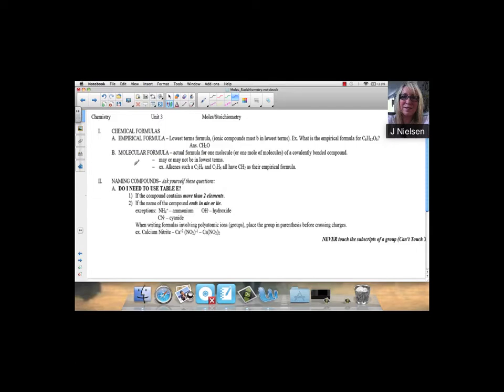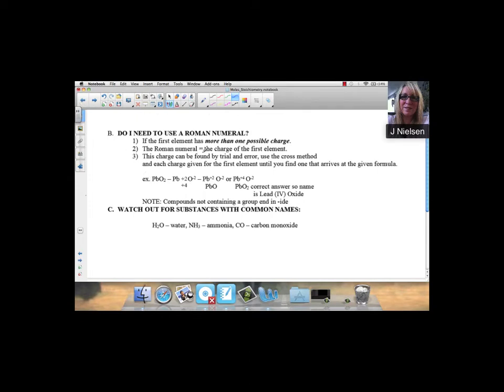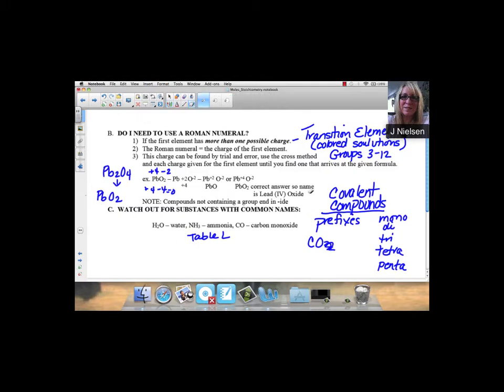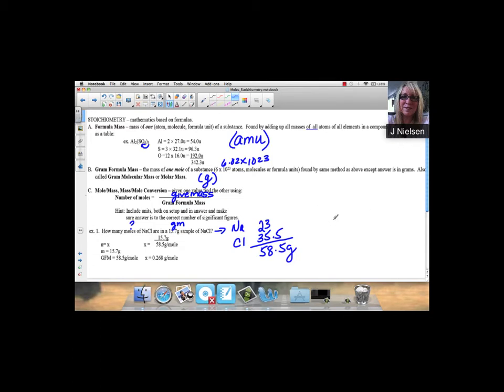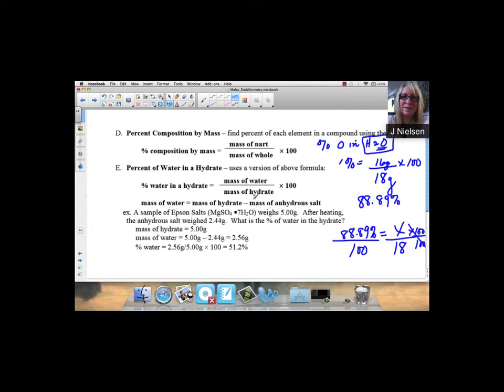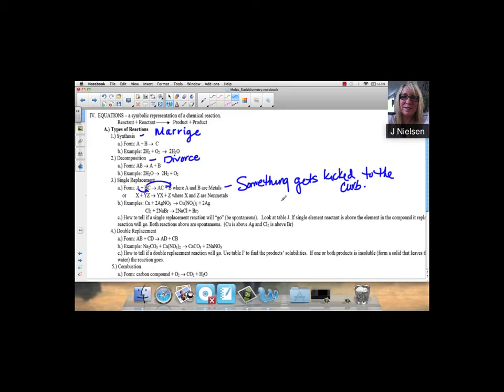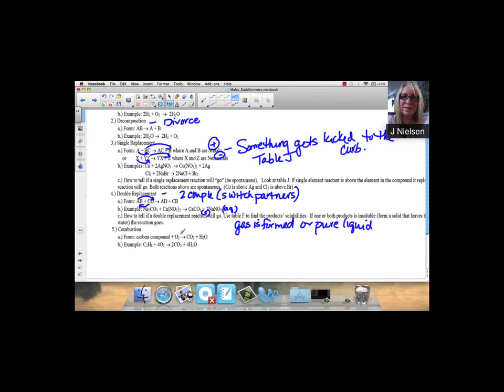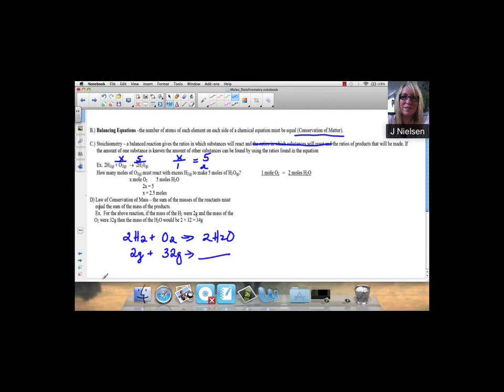Review of Moles Stoichiometry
A little extra review of moles/stoichiometry.